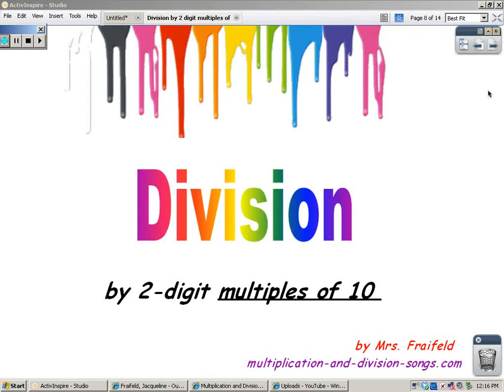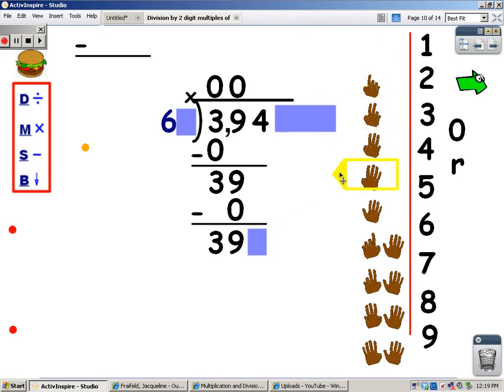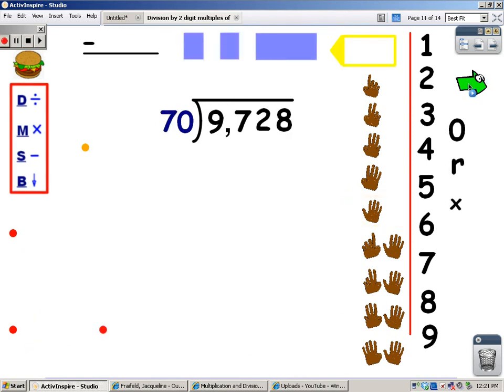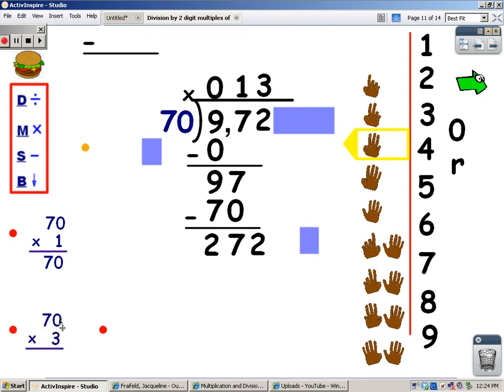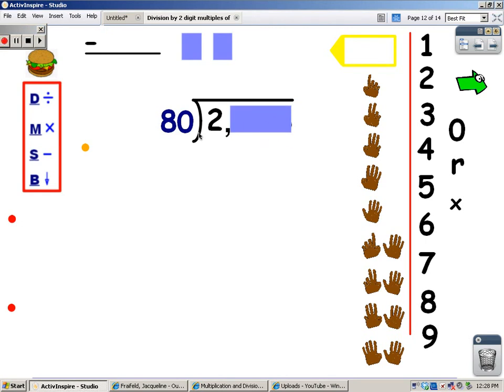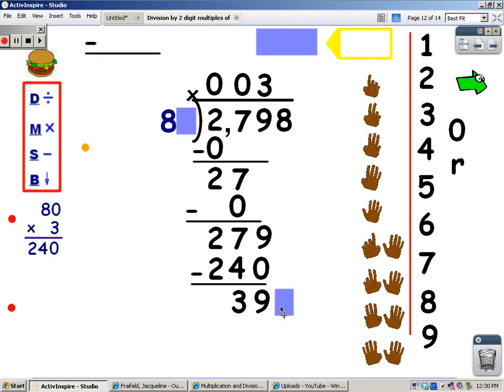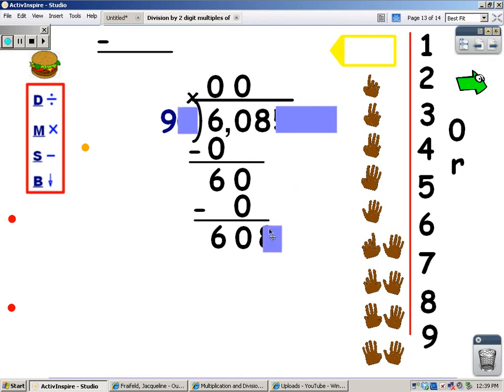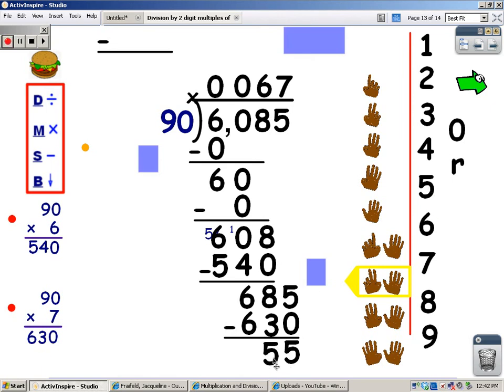Dividing by 60, 70, 80, and 90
If you have learned the 6, 7, 8, and 9 songs taught on my website multiplication-and-division-songs.com, you can start learning how to perform higher-level division problems.  Lesson taught by Mrs. Fraifeld from Spring Oaks Middle School in Houston, Texas.